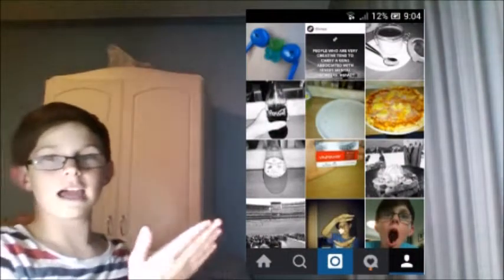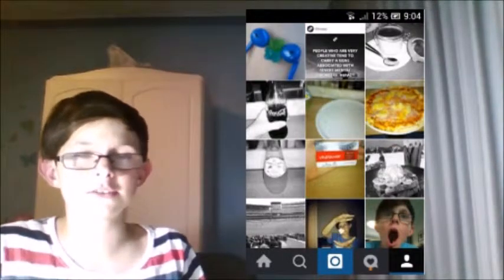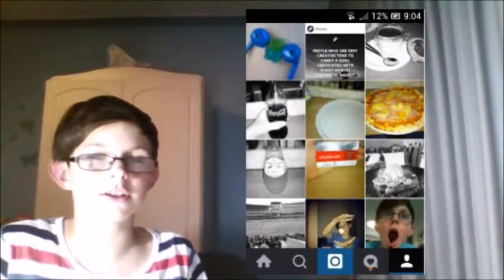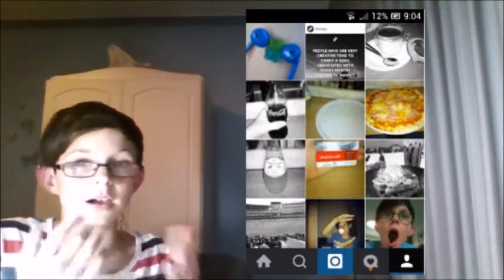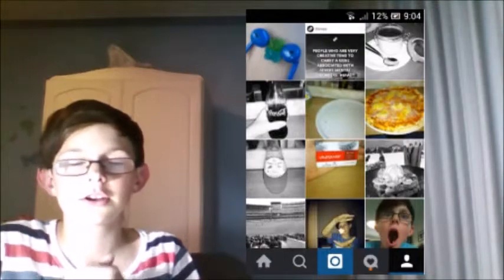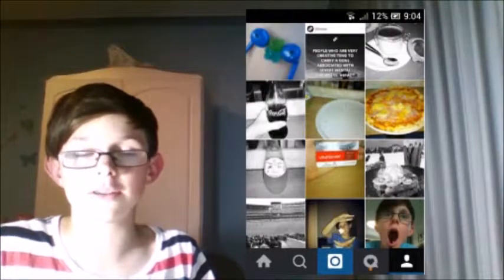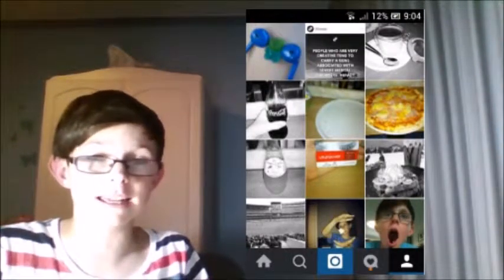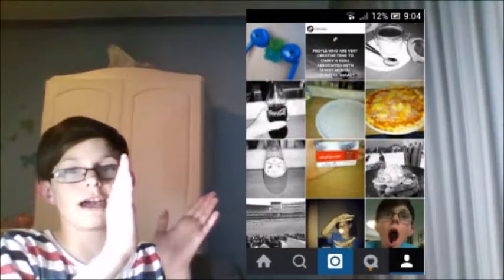Instagram Magic! Day 77 of 365